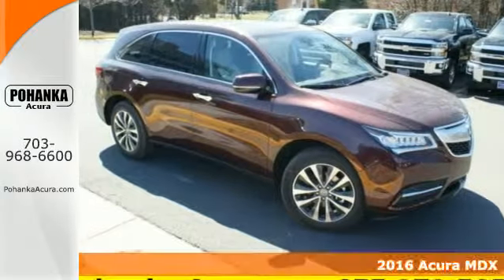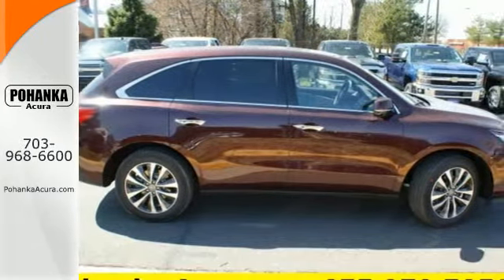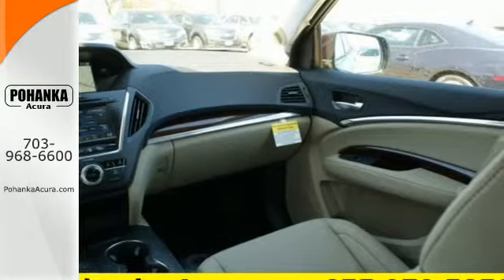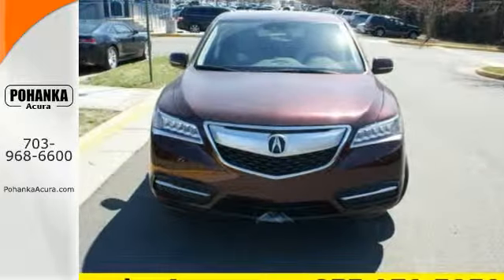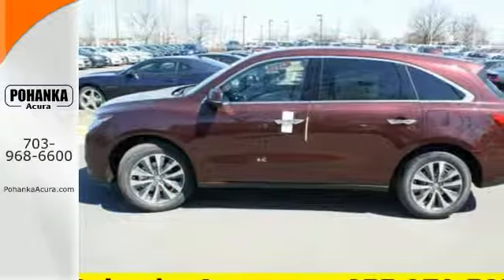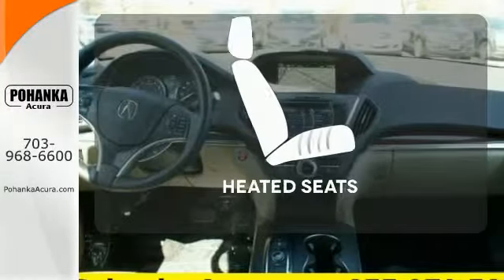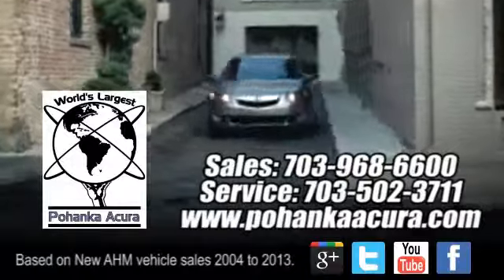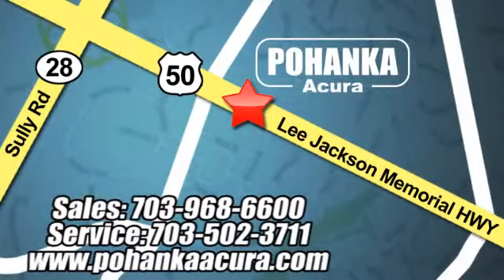2016 Acura MDX Bethesda Acura Washington-DC, MD AGB013072 - SOLD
Year: 2016
Make: Acura
Model: MDX
Trim: 3.5L
Engine: 3.5L V6 SOHC i-VTEC 24V
Transmission: 9-Speed Automatic
Color: Red
Interior: Parchmnet
Stock #: AGB013072
VIN: 5FRYD4H40GB013072
Parchmnet. All Wheel Drive! Nav! This terrific-looking 2016 Acura MDX is the rare family vehicle you have been trying to find. This vehicle is loaded with all the comforts of home to make your next vacation enjoyable! All prices exclude taxes, title, license, and dealer processing fee of $599.00. Published price subject to change without notice to correct errors or omissions or in the event of inventory fluctuations. All features not on all vehicles. Vehicles shown are for illustration purposes only. MPG is based on 2015 EPA mileage ratings. Use for comparison purposes only. Your actual mileage will vary, depending on how you drive and maintain your vehicle, driving conditions, battery pack age/condition (hybrid only), and other factors. MPG is based on 2016 EPA mileage ratings. Use for comparison purposes only. Your mileage will vary depending on driving conditions, how you drive and maintain your vehicle, battery-pack age/condition (hybrid only), and other factors.

Address:
13911 Lee Jackson Hwy Chantilly VA